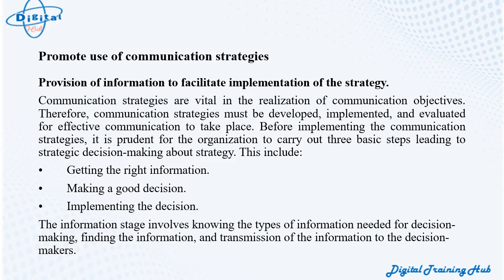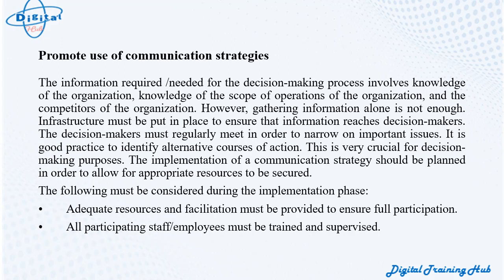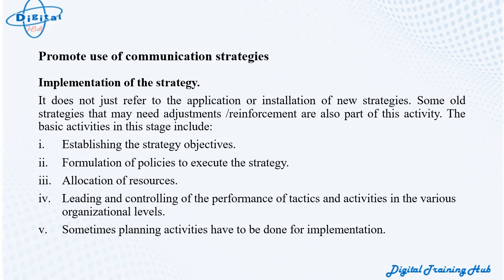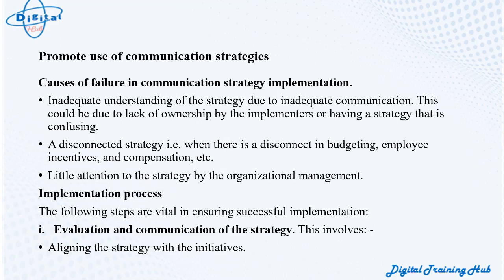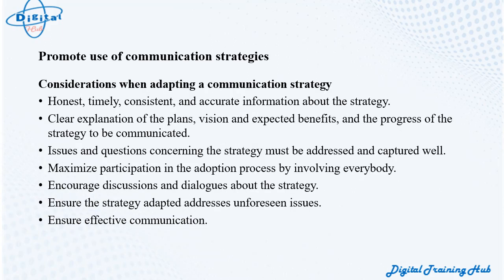1.4 Lesson Four: Promote the use of communication strategies:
This lesson involves the provision of information to all areas of the organization to facilitate the implementation of the strategy,  articulating effective communication techniques, and guiding personnel to adapt communication strategies to suit in a range of contexts.